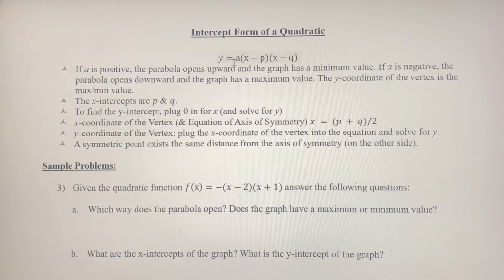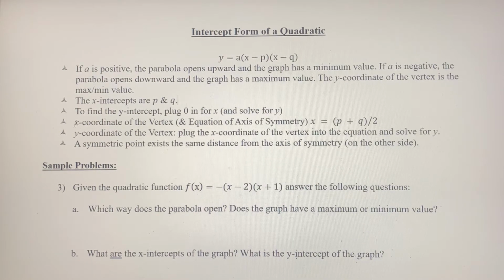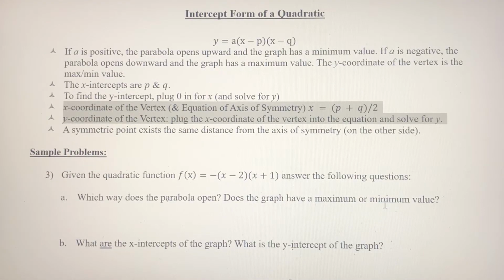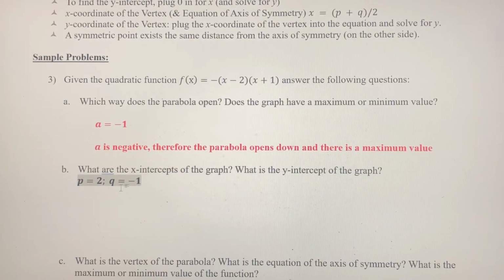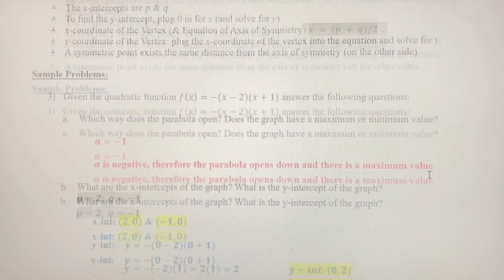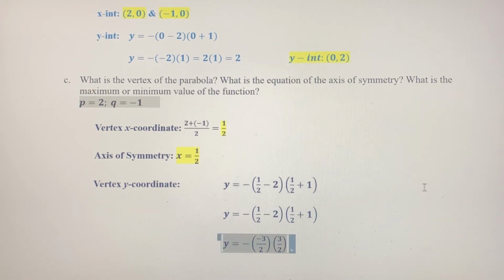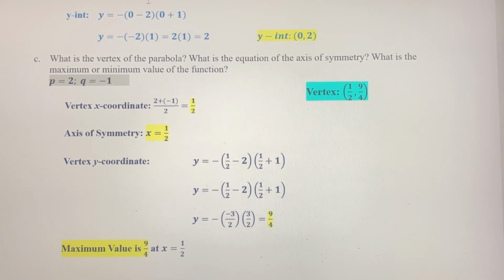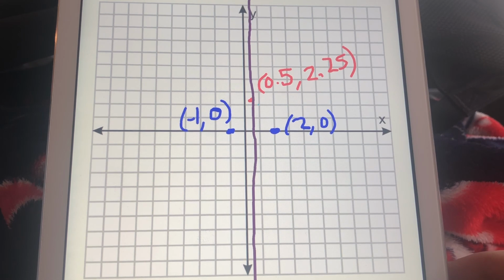How To - Quick Graphs of Quadratics Using Intercept Form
In this video, we go over how to make a quick graph of a quadratic function in intercept form.